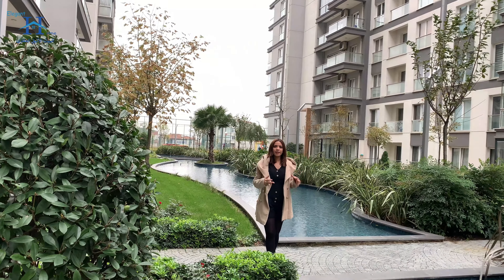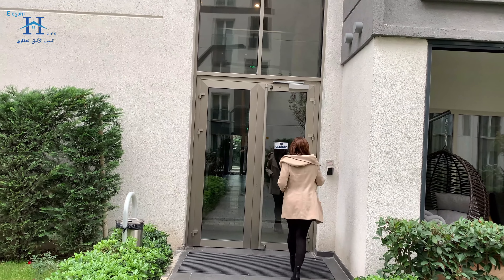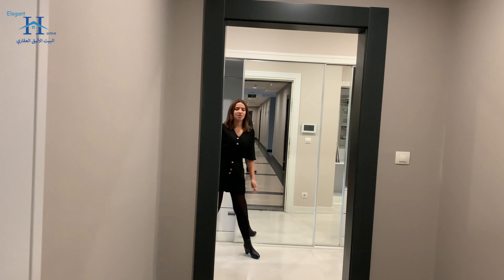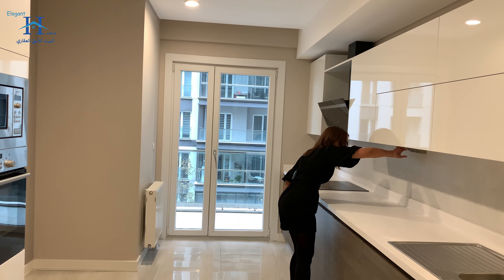Turkish Real Estate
If you are interested in Turkey and Turkish real estate market
Also if you are thinking to invest in Turkey our company Elegant Home can advise you

The project consists of two phases.
One section 5 blocks and the other section 4 blocks.
The construction company: Artaş YAP.
The number of shops in the project is 20 stores.
Types of apartments
1 + 1 to 4 + 1
The project has large green spaces.
Indoor swimming pool for men and a swimming pool for women / fitness / sauna / ottoman bathroom / children's games area.
There is open parking area and closed garage.
View of Buyukcekmece Lake (panoramic view).
It is 14 km from the city center (Fatih).
It is 44 km from the new Istanbul Airport.
It is 2 km from Halkali Marmaray metro station, enabling you to reach the new Istanbul airport.
The project is surrounded by many public and private schools.
Close to universities, one of them Sabahattin Zaim University.
It is also close to many commercial malls, (Arena Park / 212 Mall / Mall of Istanbul).
Delivery time 01/10/2021.
The Prices start from: 900.000 TL.

Halkali:
When you visit Istanbul, you will be told that it is one city and this is true, you will undoubtedly be amazed by its dimensions and its ever-expanding destinations as long as it can grow.
You will discover then that each area of Istanbul has its own unique characteristic, then you will not say that; Eastern Istanbul is like the west, or an area of northern Istanbul the same as in the south.
Küçükçekmece Lake, which until the 1950s was a destination for all Istanbul residents at the weekends, they were coming by train for fishing and swimming while the children were playing in the nearby forest and enjoy the wide view of the lake with its nice breeze until night.
Today, Halkalı is on track with major achievements across the region, due to its relative proximity to Istanbul new airport and to the Istanbul Canal project which explains the growing interest in it by the government, the Greater Istanbul Municipality and investors for sure.
However, the two most important routes in Istanbul are the E80 (TEM) and the E5, which are the main arteries of Istanbul, giving the area an added advantage.
in addition, Halkali is too close to basin express, the area for commercial. Also, in Halkali there are more universities one of them (Sabahattin Zaim university) and malls (Arena Park Center, Mall of Istanbul and 212 mall).

00:00 location of the project
01:05 Overview
03:39 Inside the flat